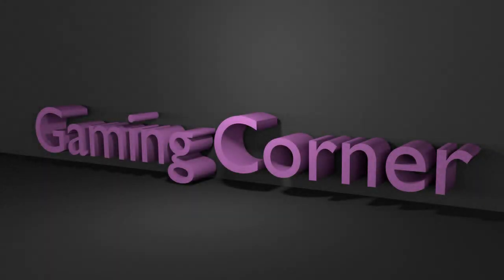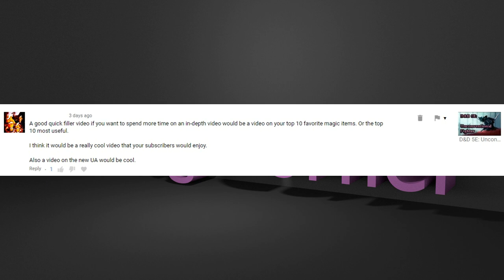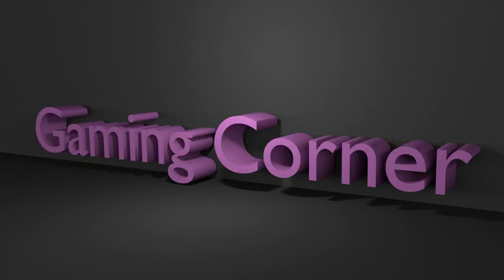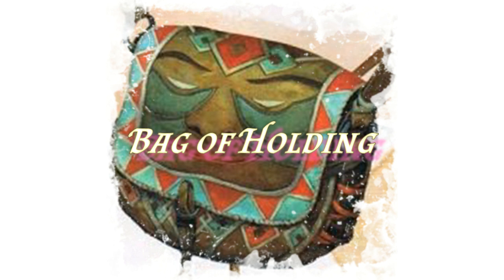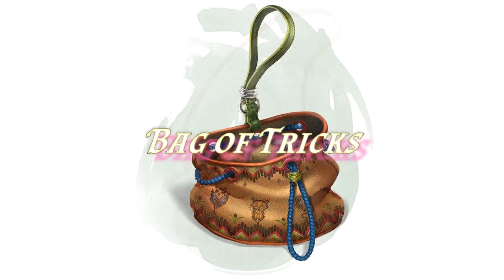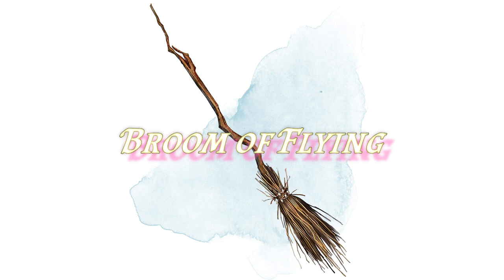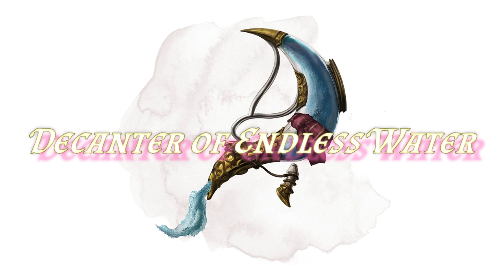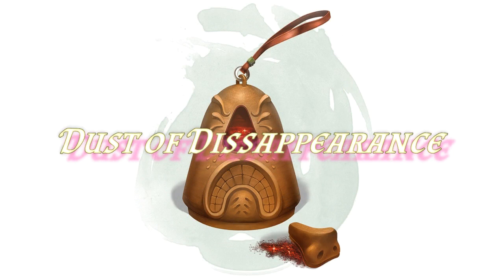D&D 5E: Magical inventory analysis (Part 1)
Thought it would be fun to check out some of the magic items in D&D 5E, Thanks for the comment that inspired the video. Hopefully you'll enjoy this brief trip into the DM's guide and find some interesting items for your characters to adventure with.